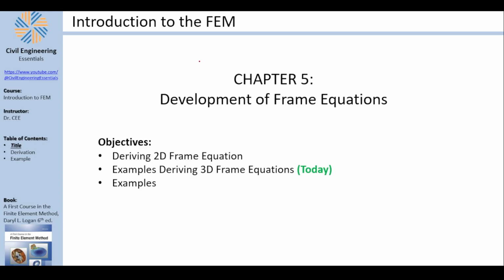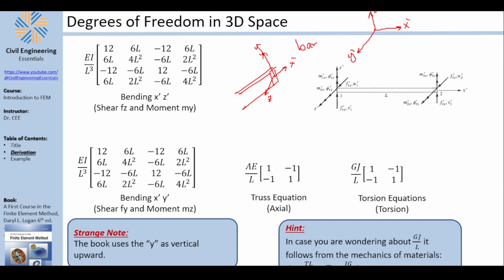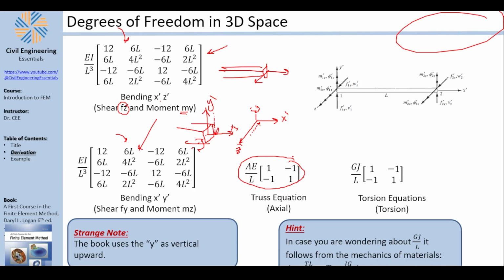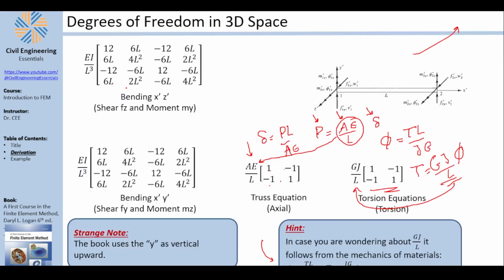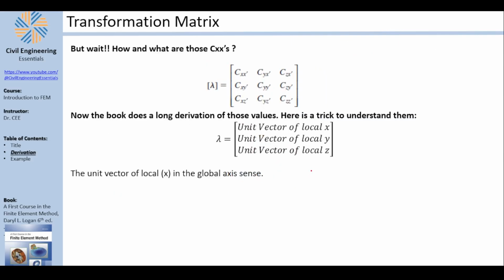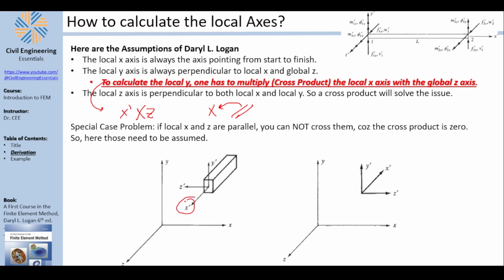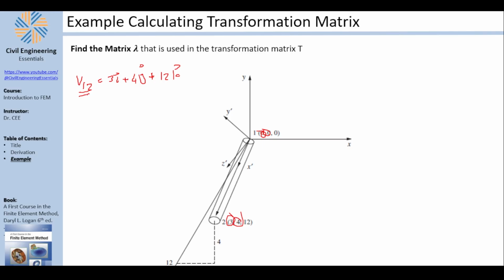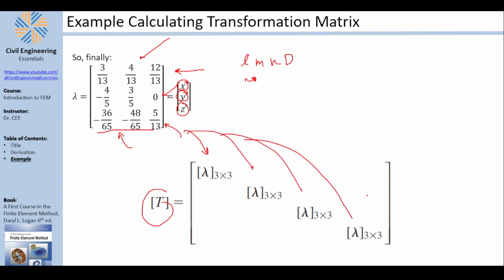The Finite Element Method | Part 14: 3D Member Stiffness and Transformation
In this video, we will be checking out chapter 5 of the book "A first course in the finite element method". With emphasis on understanding how the stiffness matrix of a bar situated arbitrary in 3D space is constructed, as well as the transformation matrix corresponding to that element.

Learn the fundamentals of beam elements in tutorial. We'll cover a beam with a step-by-step example to help you understand the concepts better. Don't forget to check the timestamps below for easy navigation!

Timestamps:
0:00 Introduction
0:38 Local Axis
2:22 Stiffness in 3D
6:43 Transformation in 3D
10:42 Example
14:00 Outro